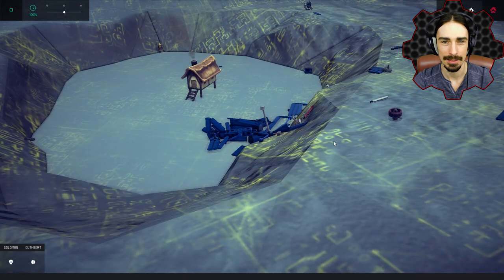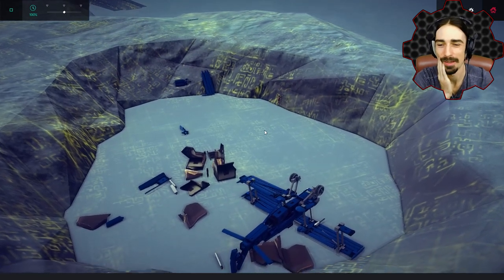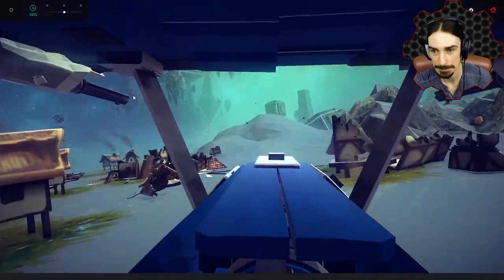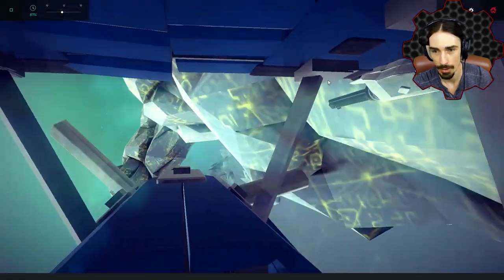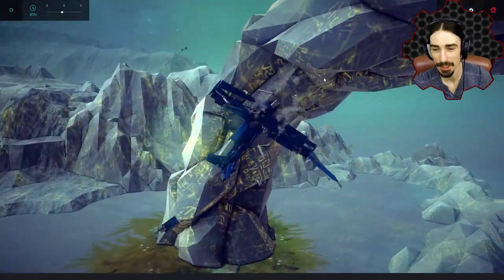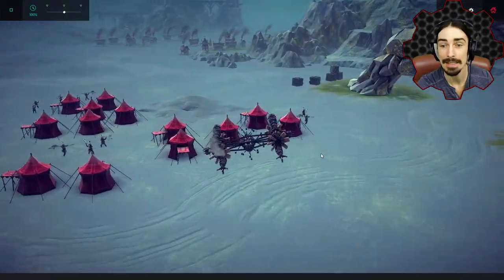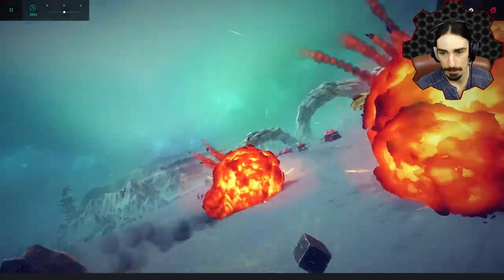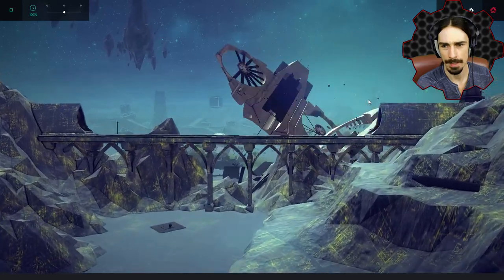S.H.I.E.L.D. HELICARRIER MOVIE EXPLOSION! - Besiege Best Creations / Besiege Gameplay Ep2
Welcome to BESIEGE!  A highly requested game I've been putting off the channel.  I feel like a noob since this game is so well played by so many others.  But I want to know if you want to see more, and what you'd enjoy seeing in future episodes!

In this episode, we have some fun with a few amazing Besiege creations on the workshop. Including a stunt biplane, a wingless plane, and the S.H.I.E.L.D. Helicarrier with a movie explosion self-destruct button!
♦ Like my Tweets ♦ My Youtuber Setup

Build a machine which can crush windmills, wipe out battalions of brave soldiers and transport valuable resources, defending your creation against cannons, archers and whatever else the desperate enemies have at their disposal.

Create a trundling behemoth, or take clumsily to the skies, and cause carnage in fully destructible environments!

Ultimately, you must conquer every Kingdom by crippling their castles and killing their men and livestock, in as creative or clinical a manner as possible.

Besiege Multiverse Overview:

Besiege Multiverse is a new game mode to Besiege that adds Multiplayer! In multiplayer Besiege, you will be able to build and play with up to 8 total players. Besiege Multiverse will also add the ability to create custom levels and utilize different game modes to play with your friends. Of course these levels will be shareable on the Steam Workshop!